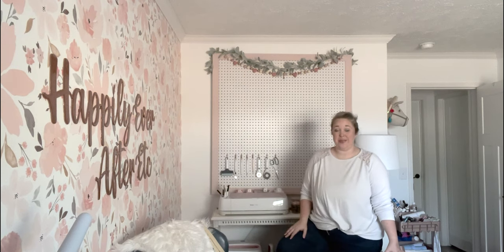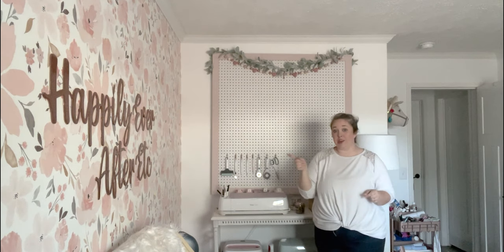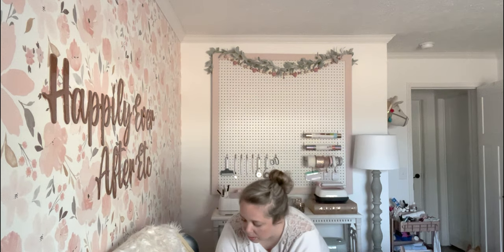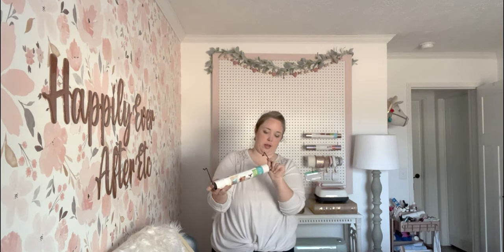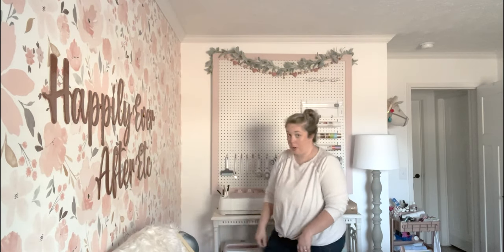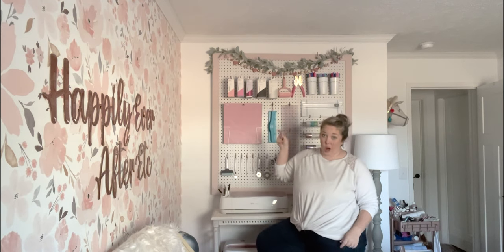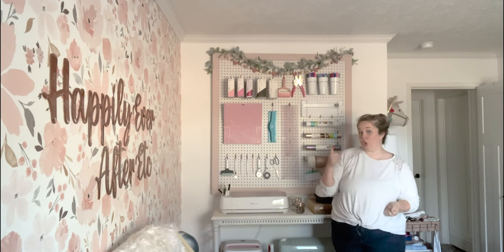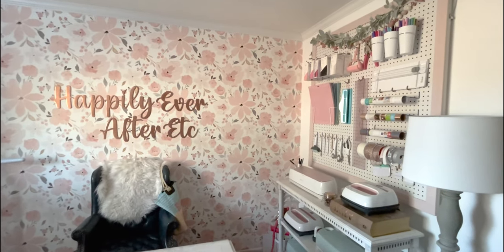Easy Cricut Pegboard Organization Ideas (Special Hooks, Cricut Supplies, Pretty & FUNCTIONAL)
SUPPLY LIST FOR THIS VIDEO:
*J & L Pegboard Hooks
*Paper Towel Holder (Vinyl Roll Holder)
*Pegboard Cups
*Magazine Holder Pegs